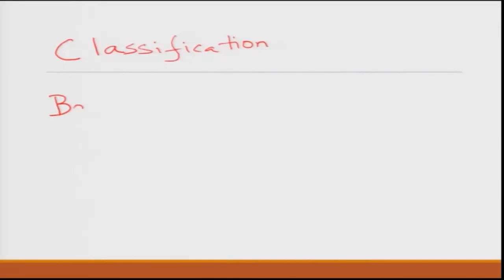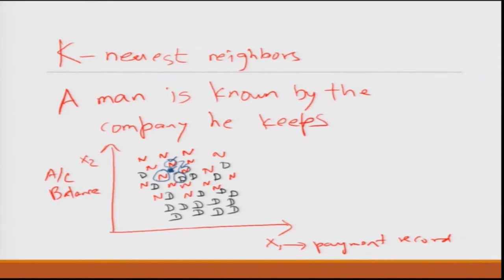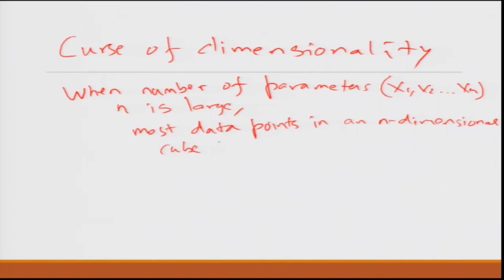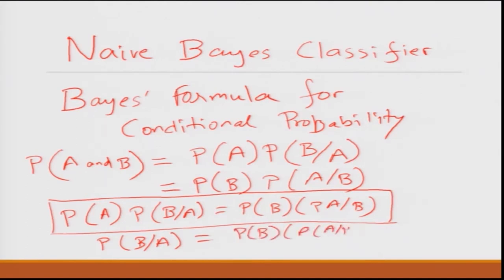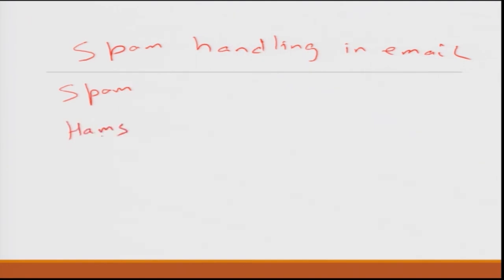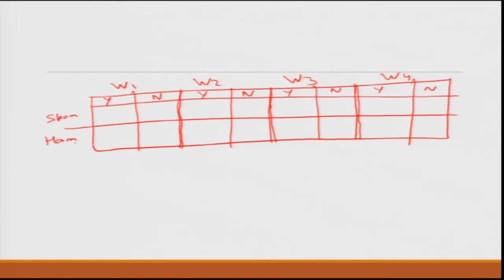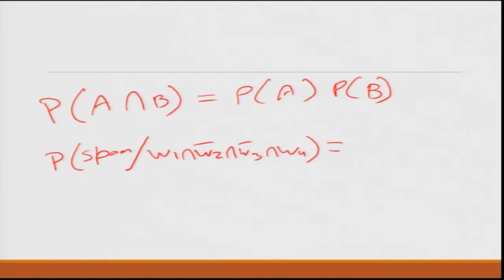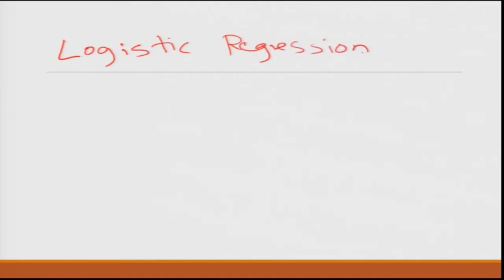Lecture 27: Machine Learning Part 4